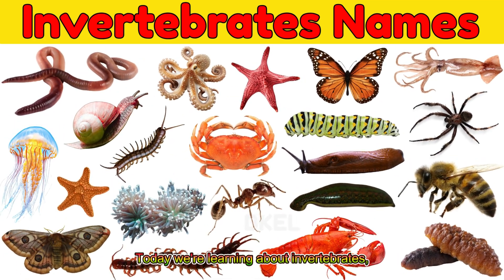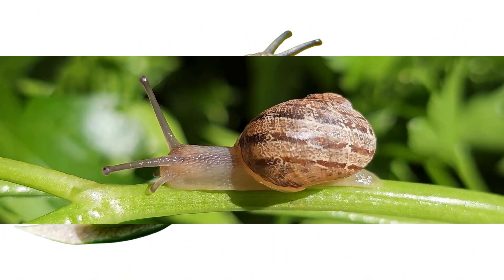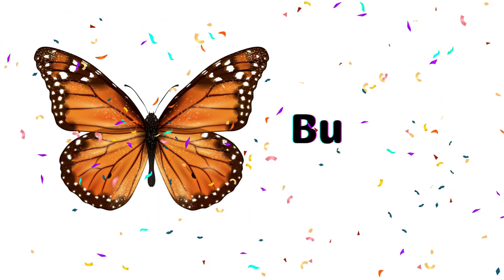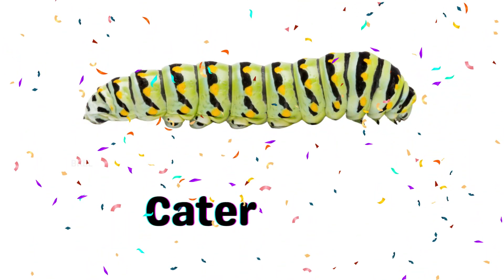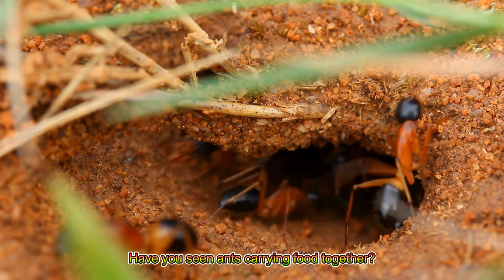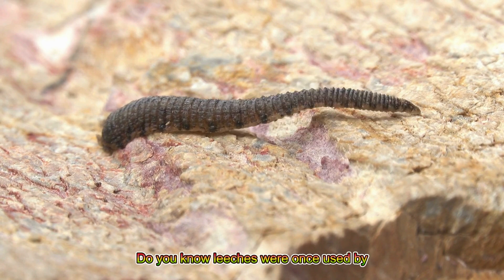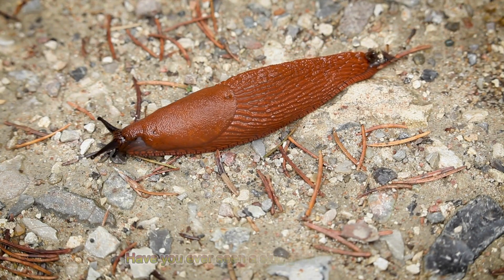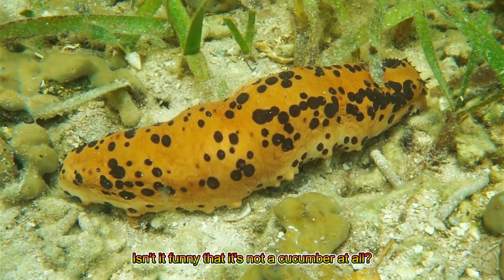20 Amazing Invertebrates for Kids | Animals Without Bones | Preschool Learning Video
Hello bright kids! 🌟🐛

Welcome to Bright Kids Early Learning, where learning is fun and exciting!
In this educational preschool video, children will explore 20 amazing invertebrates — animals without bones.

From the beautiful butterfly to the wiggly earthworm and the smart octopus, kids will learn animal names with simple explanations and colorful visuals made just for young learners.

🎯 Perfect for:
Toddlers, preschoolers, and kindergarten kids (ages 2–6)

📚 What children will learn:
• What are invertebrates
• Animals without bones
• Invertebrate animal names
• Early science & nature concepts
• Vocabulary building for kids

🎨 Bright visuals + clear narration = happy learning!